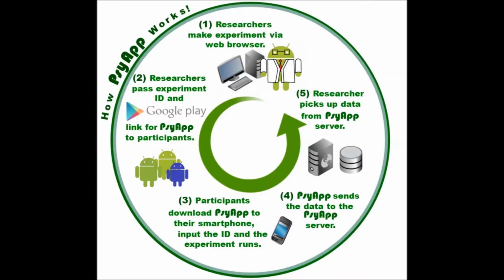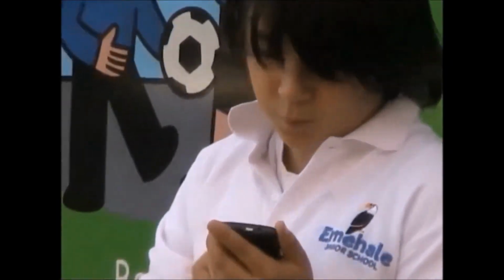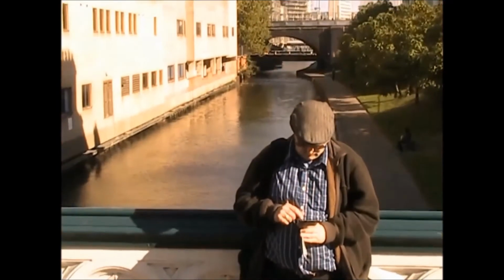What is PsyApp.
This is Psyapp,the tool for 21st century science.This video is an overview of what PsyApp does and why you may wish to use it.

1.Simple design

Create psychological, sociological, health, educational, business and marketing experiments etc., easily online that play on a smartphone. Share the 'id' of your experiment with participants who can download PsyApp for free. PsyApp 'plays' your experiment on participants phone when participants input your experiment ID. You collect the data online.

2.Simple design

3.Log everything

Once participants download your experiment the experiment will run on time with or without internet access. Logfiles record timing, responses, touchscreen data, GPS etc. The encrypted data will be uploaded and returned to you when the participant next has internet access. Download all of your participant's data simply and securely from your own profile page.

4.Outside the lab

Collect real time data from people's real life outside the lab. Perfect for behavioural, psychological medical and marketing research. Obtain tens of thousands of participants instead of tens.